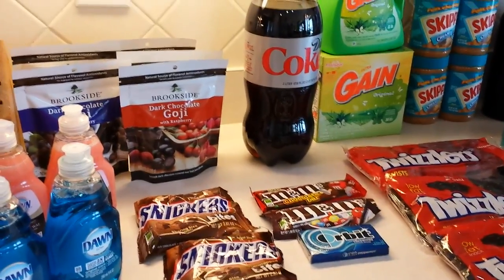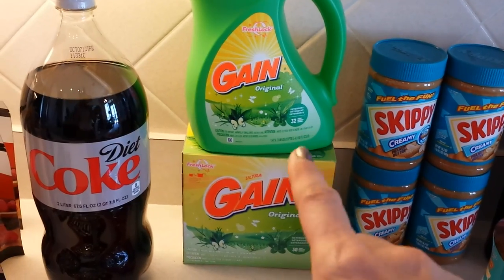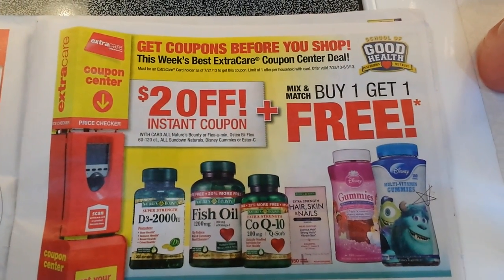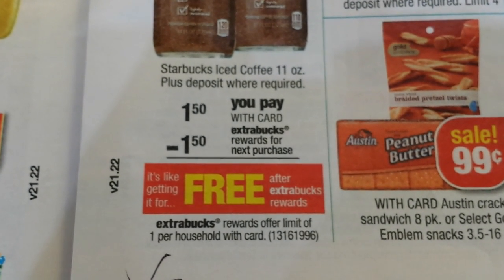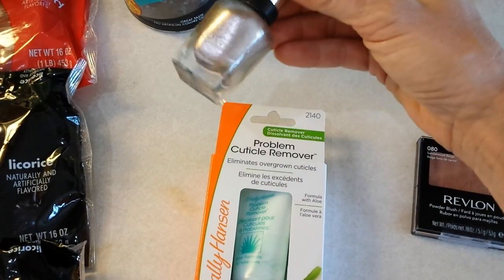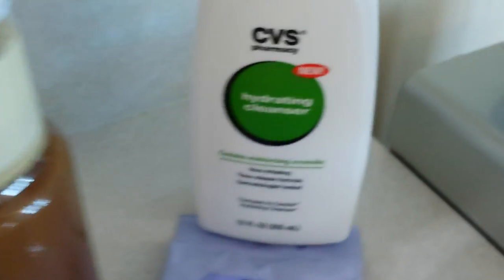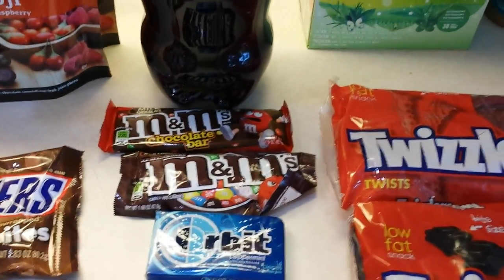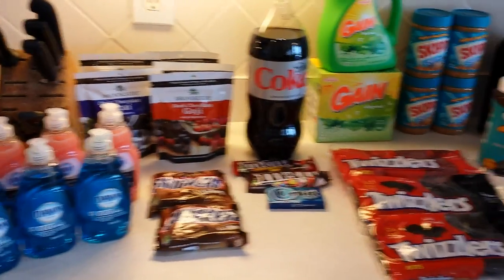CVS Haul for Prepping Supplies This Week :) more for the SHTF Stockpile :)Plus A Freebie!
Here is my CVS haul for this week! :) I found some good prepping supplies like Powder Gain laundry soap and Skippy peanut butter. Plus a freebie of Starbucks chilled coffee! :)

The retail cost of all these products before coupons was about $165.
I spent about $26 in extra bucks to pay for this deal.
The subtotal out of pocket was $76.56.
Taxes were: $6.53
Total out of pocket was $82.89.
I received back $31.50 in extra bucks to spend next time :)
The difference was $51.39.

I had an old raincheck for Brookside chocolates I needed to use up:
Brookside chocolate Fruit Pouches raincheck deal (Regular price $4.49 each) This only works if you already have this raincheck from before: I used a raincheck for by 2 for $6  and spend $15 get $5.  They were about $1.80 each after coupons for a total of $9 for 5 bags then I got back a $5 extra buck :) Thus 5 bags essentially cost me $4 total or 80 cents each! :)

They were out of Herbal Essence shampoo so  got a raincheck for that :)